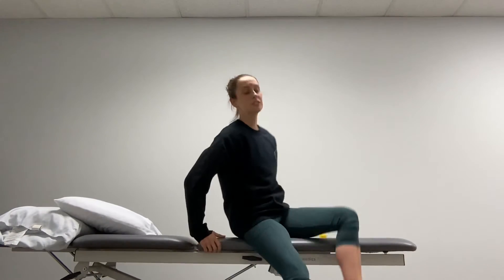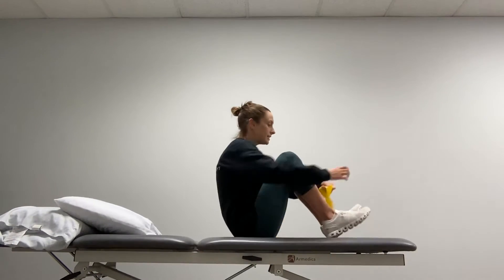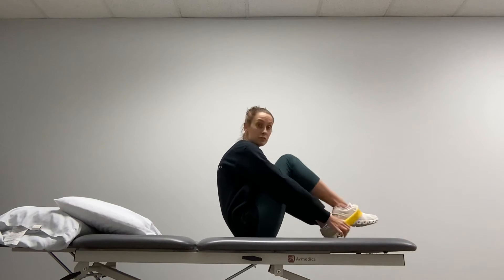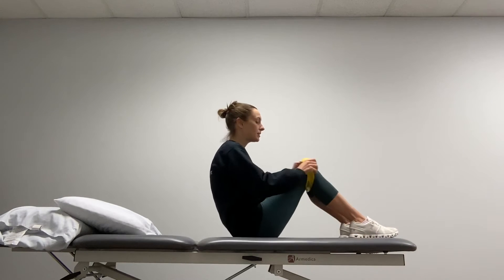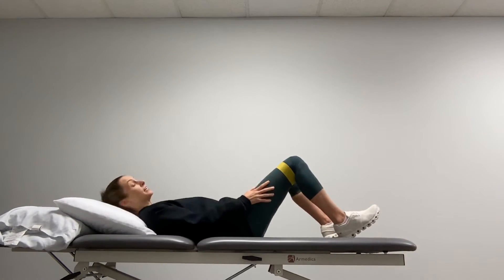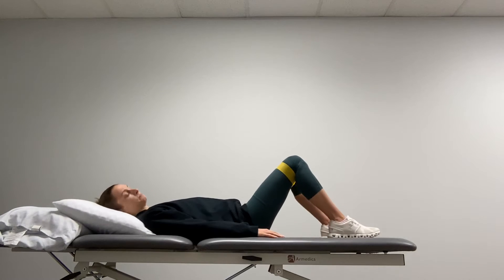Bridges w/resistance band